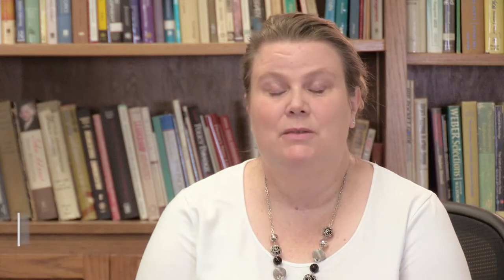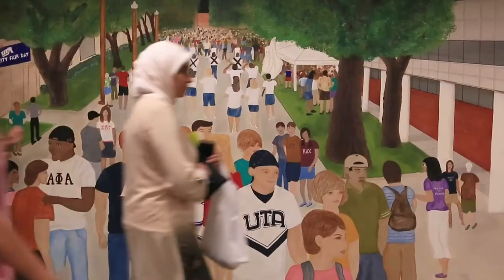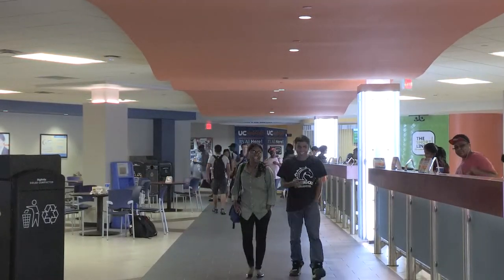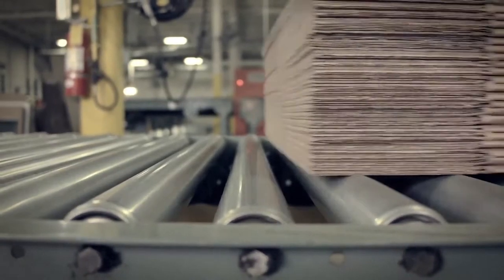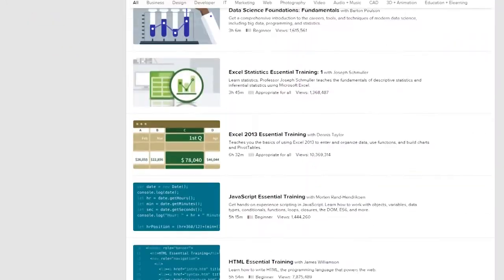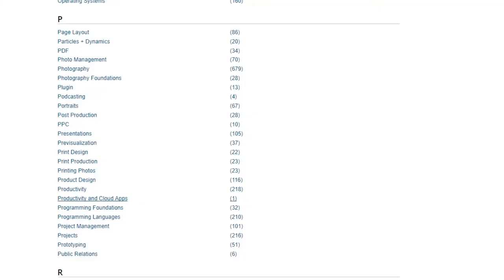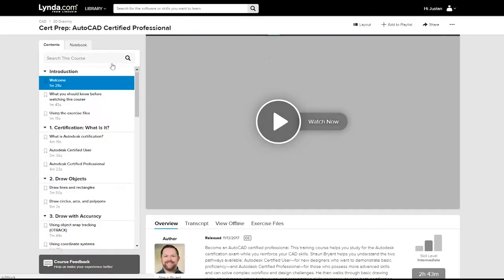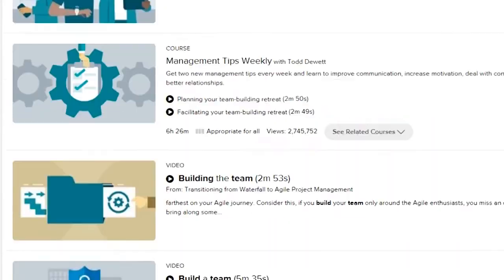UTA Libraries' Textbook Hero Video Series: Episode 4 Bonnie Boardman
UTA Libraries’ Textbook Hero video series showcases educators who have adopted open educational resources or other affordable course content, which reduces barriers to education.

Dr. Bonnie Boardman, featured in episode four, replaced a traditional textbook with video tutorials and problem sets available through Lynda.com, which allowed her to flip her classroom into a lecture-free, active-learning space. Content available through Lynda is fully protected by copyright and, therefore, is not remix and revisable in the way open educational resources are; however, the university’s subscription access ensures that all students have free and equal access to the course content. In Fall 2017 alone, Dr. Boardman saved students nearly $3,500 by adopting an affordable course resource.

The UTA community can access Lynda.com through the Libraries’ A-Z Database list. to learn more about open education and alternate educational resources. This video series was commissioned by Michelle Reed and was produced by Justan Martinez.